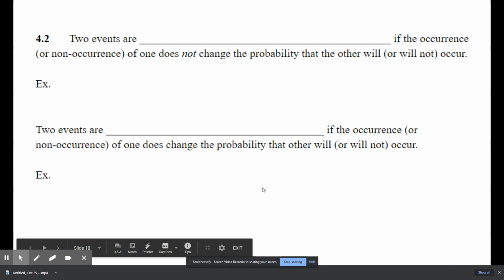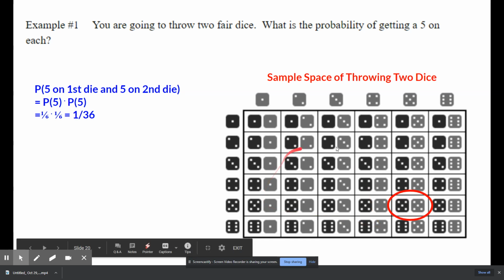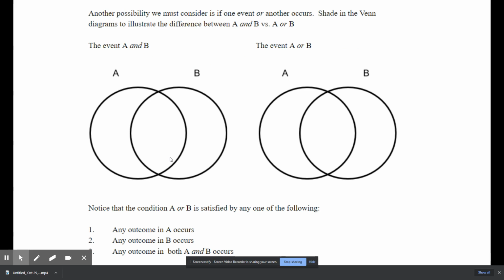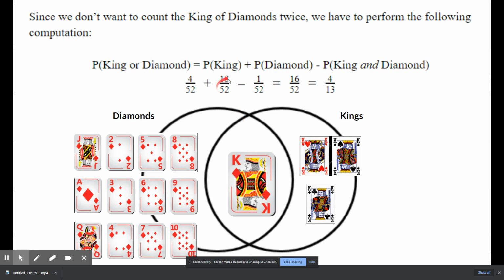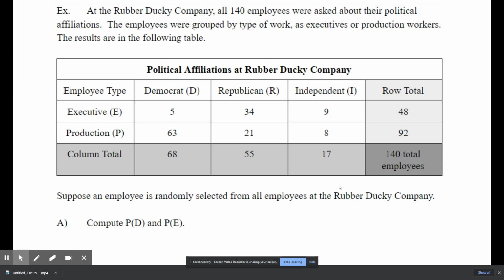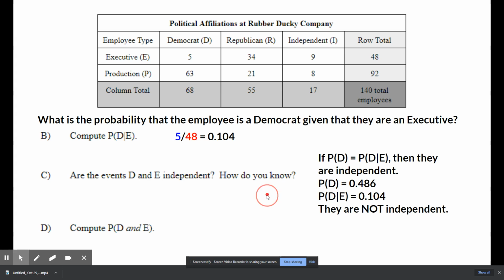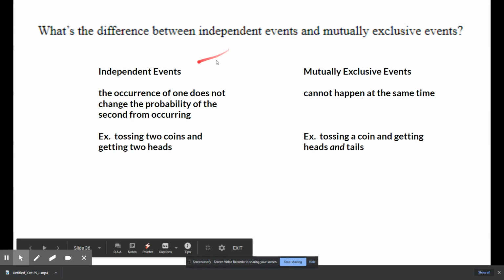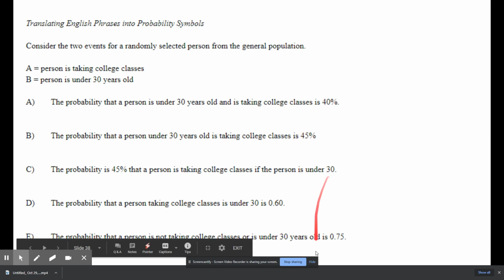Statistics - Unit 4.2 - Independent and Dependent Probabilities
Calculate the odds of independent and dependent events occurring